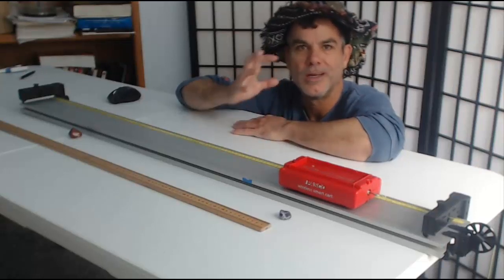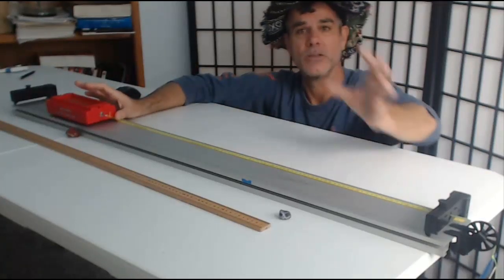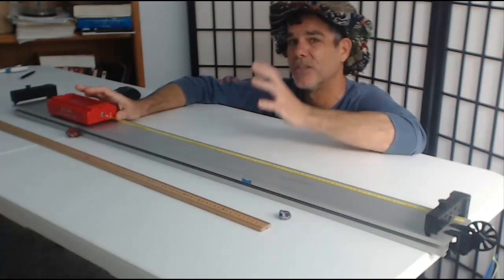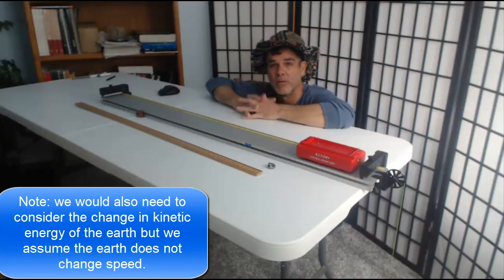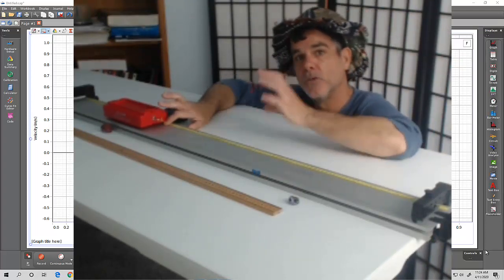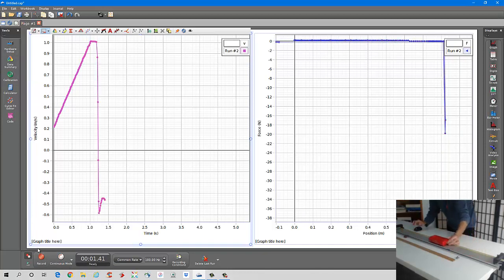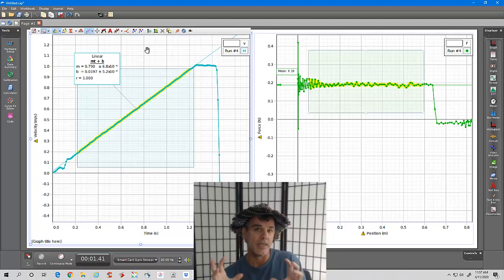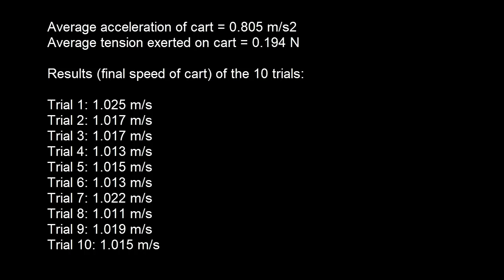Lab 9 (Modified Atwood's Machine) - Data Taking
This video is the data taking for Lab 9 where I actually run through the experiment. From this video, you will need the following:

The average experimental acceleration and tension over all 10 trials.
The displacement over which tension acts (which the same as the initial height of the hanging mass).
The final speeds in all ten trials.